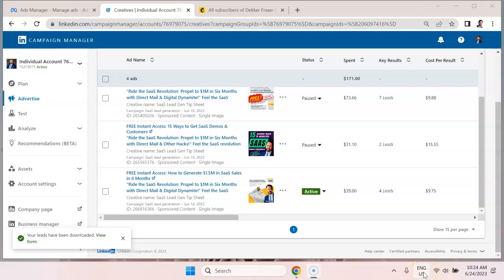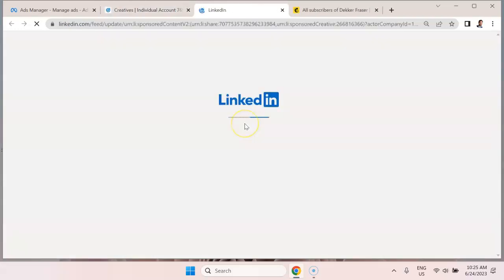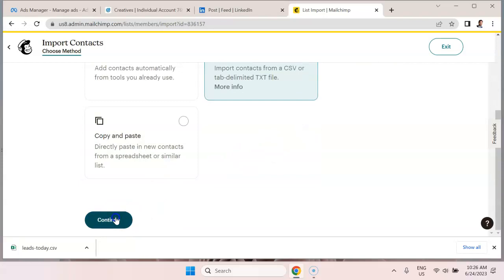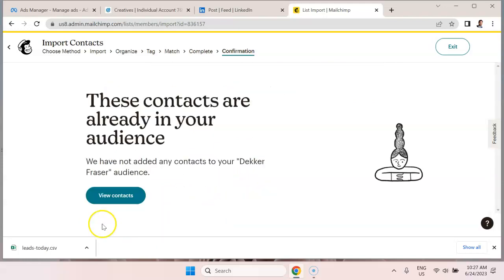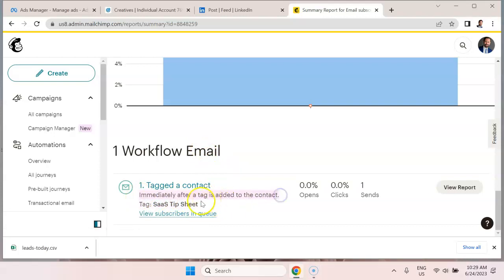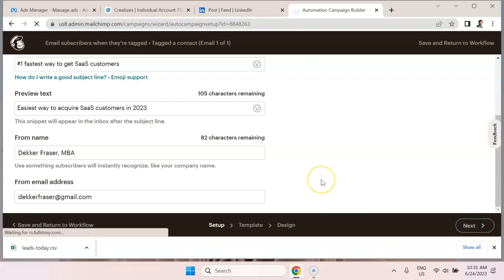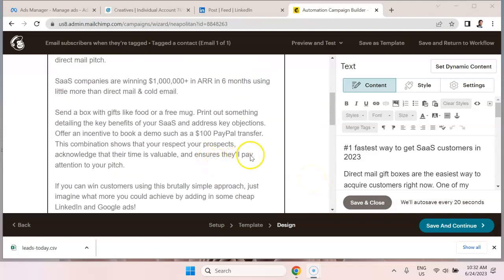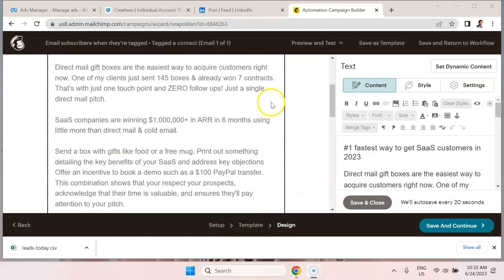LinkedIn Lead Generation Ad with Mailchimp Email Nurturing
Combined LinkedIn Lead Generation Ads with Mailchimp Email Nurturing [Tutorial]

*LinkedIn advertising
*LinkedIn ads
*Mailchimp email marketing
*Mailchimp email nurturing